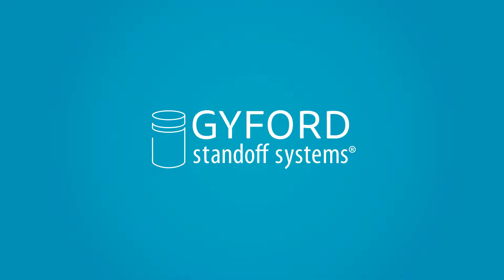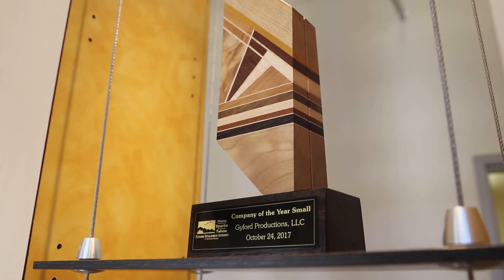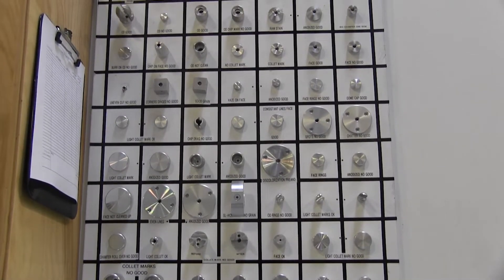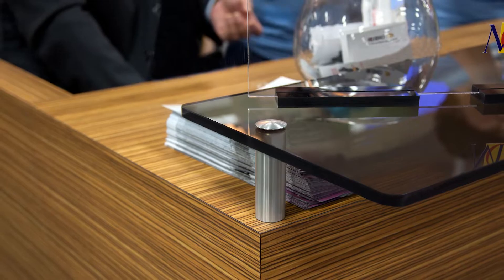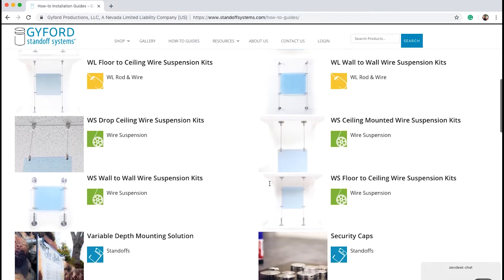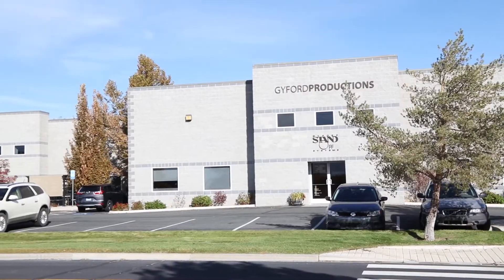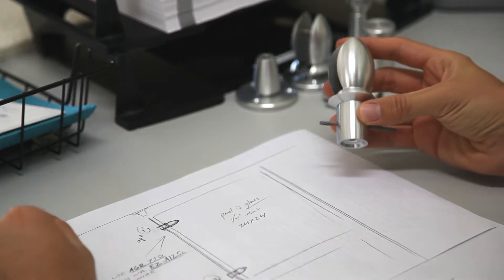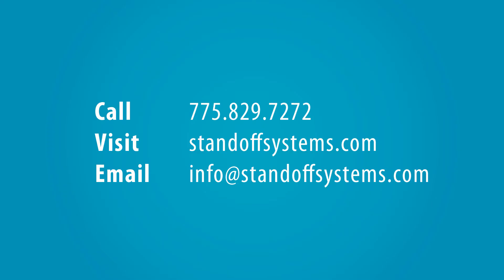Support & Quality for your Business - Why Gyford?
New hours to better serve you: 6am to 4:30pm PST.
Orders placed by 2pm ship same day.
Our dedication to quality - from design to manufacturing to shipping - means your customers get the best hardware mounting solutions possible. Register here to buy wholesale today:

Gyford Standoff Systems premium quality and value explained.

Gyford Standoff Systems is a US Manufacturer of high-quality stainless steel and aluminum mounting components. Add dimension to your exhibits, displays, and interiors with Gyford's large in-stock selection of Standoffs, Rod/Wire Systems and StructureLite.